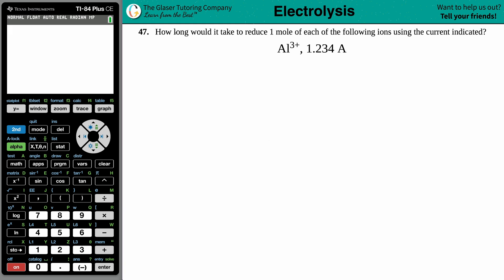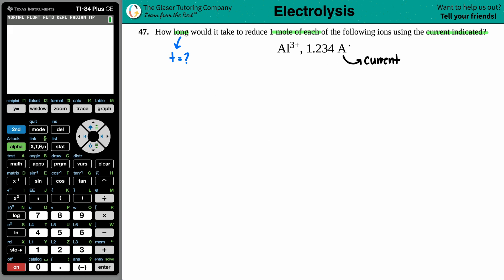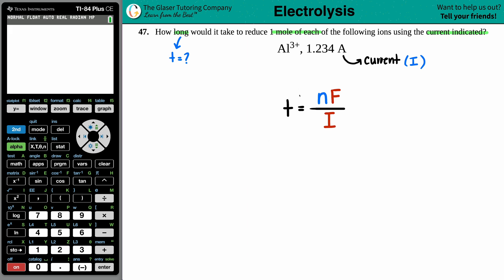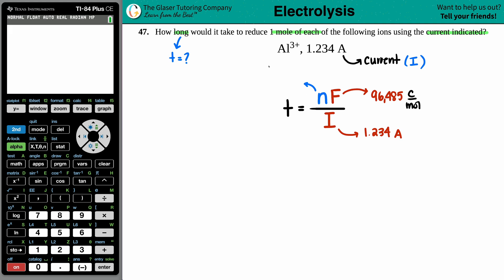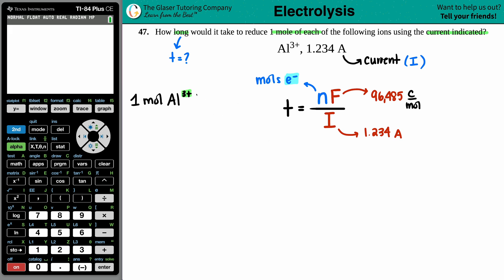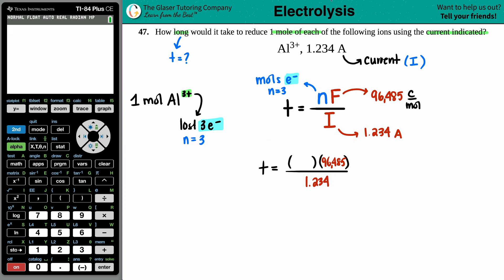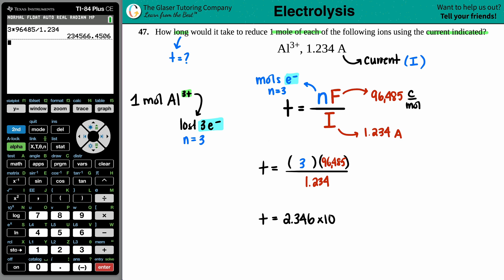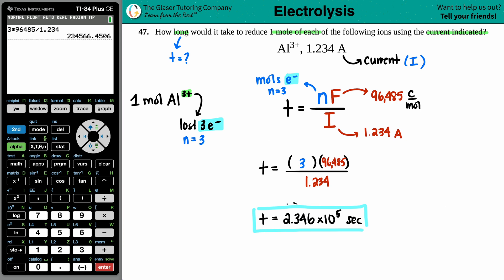17.47a | How long would it take to reduce 1 mole of Al3+ using a current of 1.234 A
How long would it take to reduce 1 mole of each of the following ions using the current indicated?
Al3+, 1.234 A